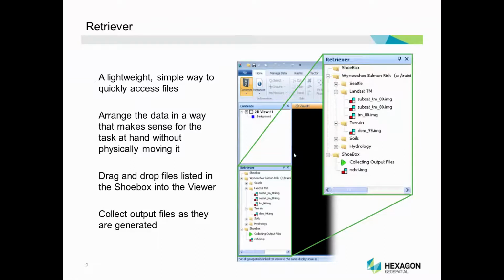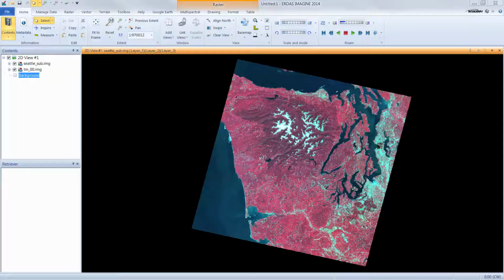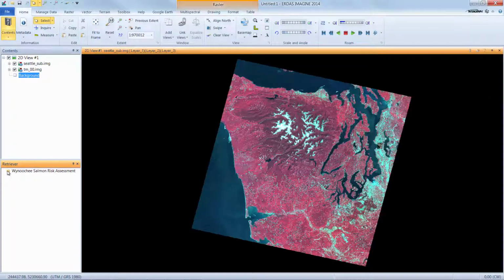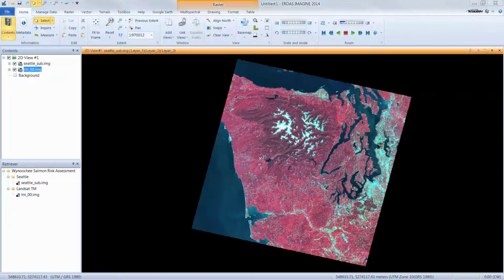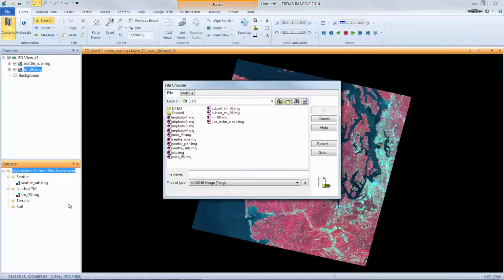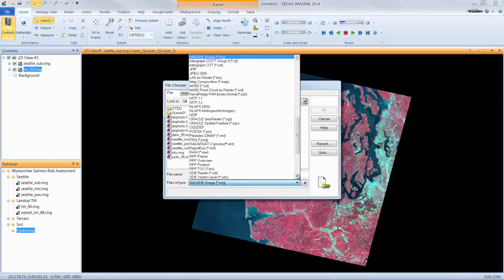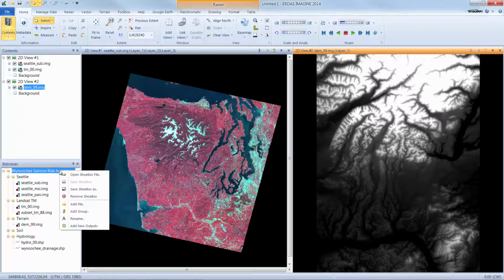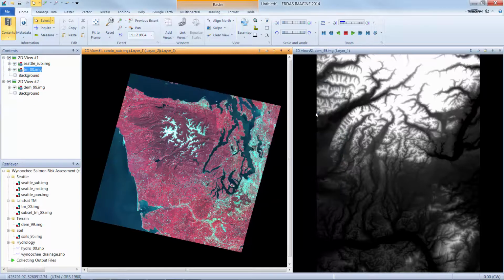Project Data at Your Fingertips Using a Shoebox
Learn how to create, save, and load a Shoebox in ERDAS IMAGINE using the retriever pane.